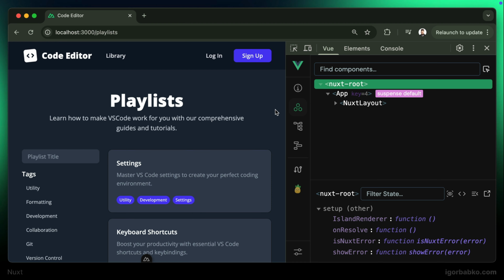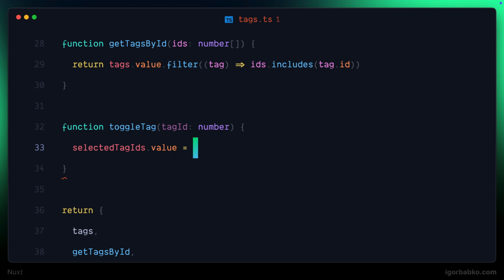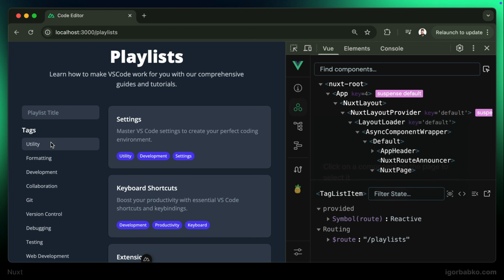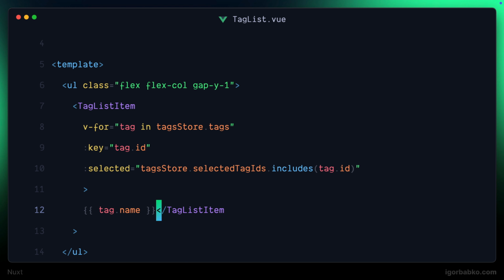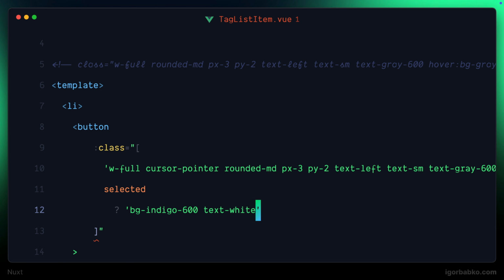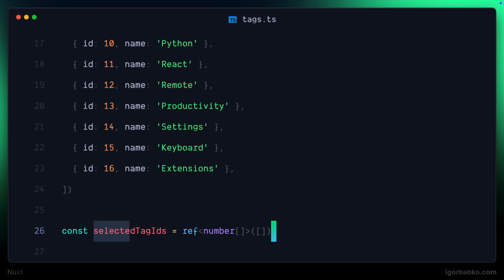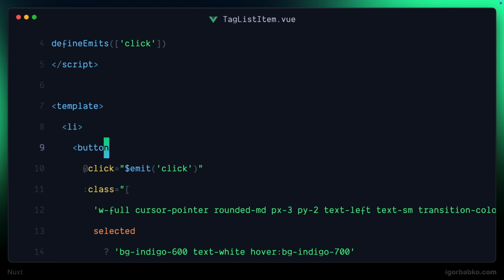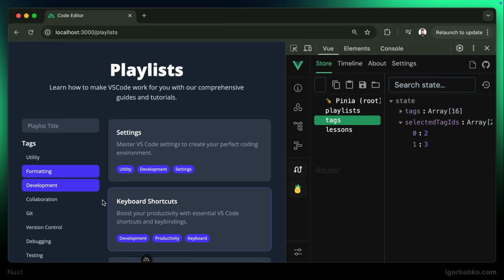Nuxt Vue | Video Tutorials Platform #41 - Tag selection